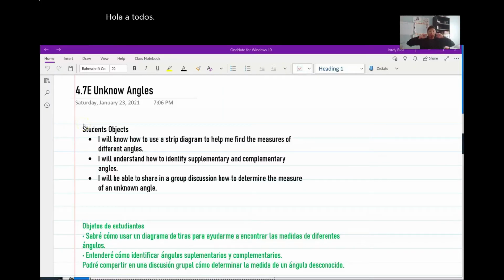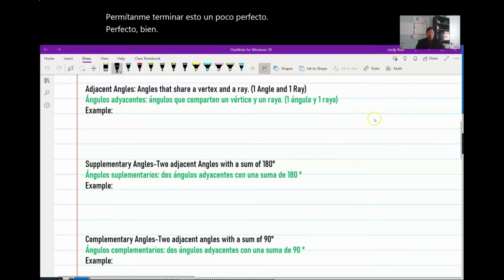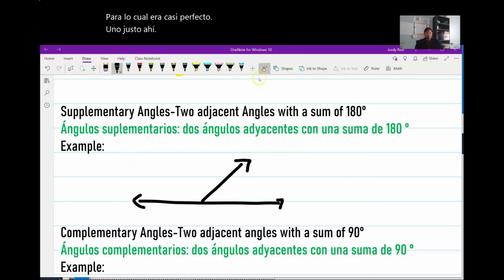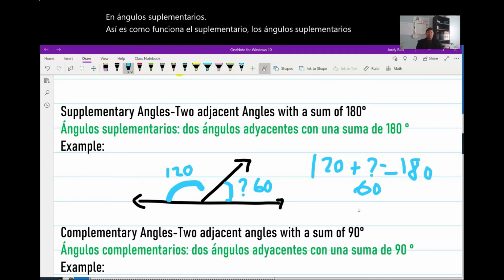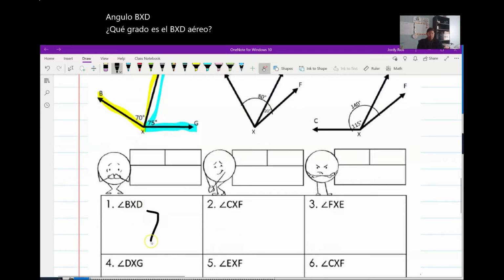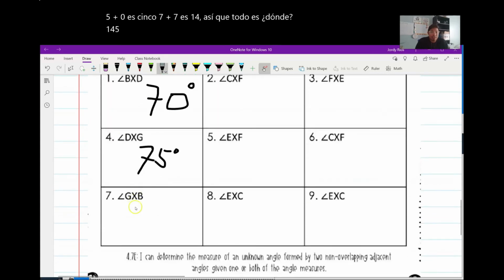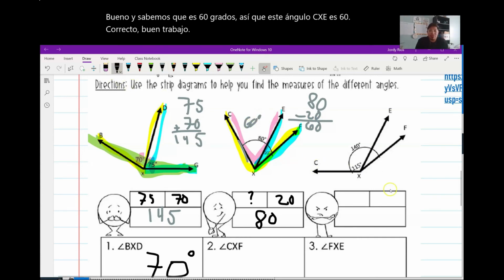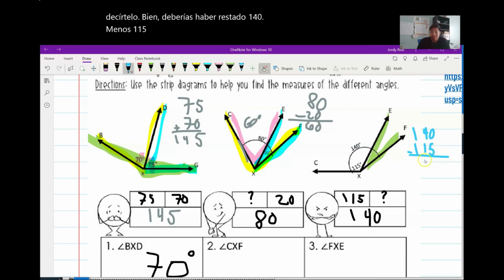4.7E Part 2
Students will learn about adjacent angles.